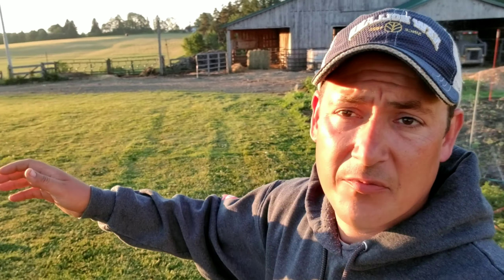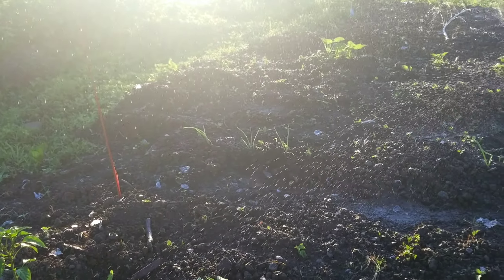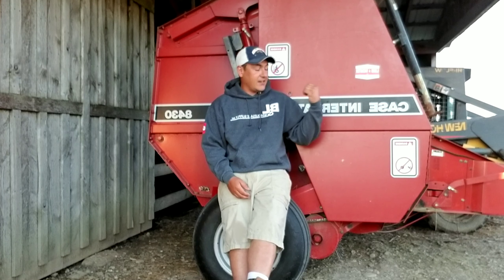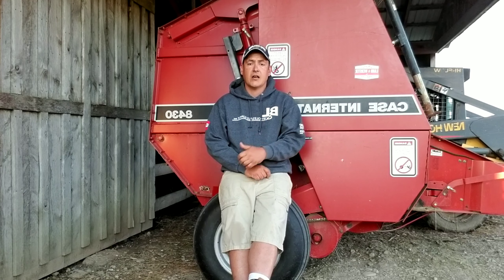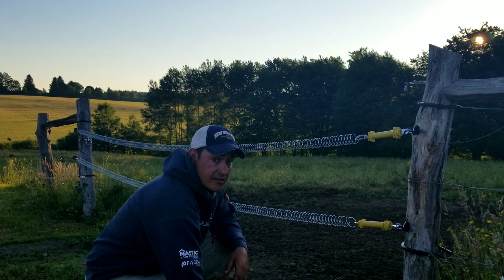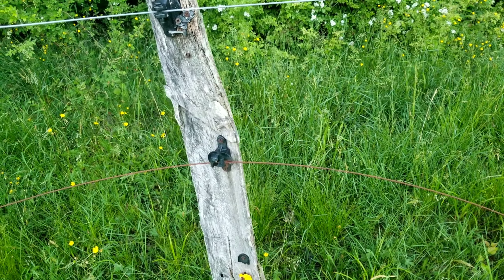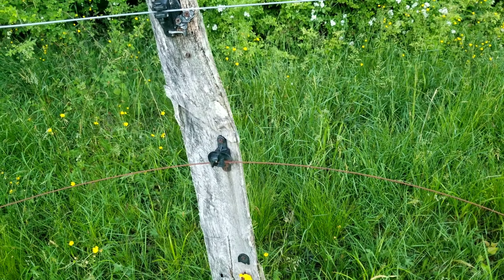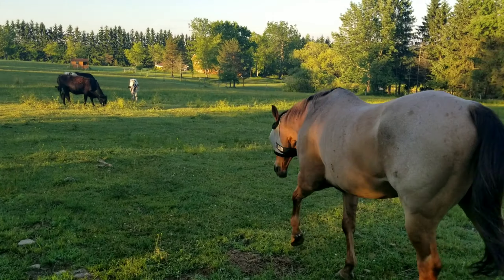First day of summer on the hobbyfarm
In this video is just a catch up of what has been going on on the farm in the past month a lot of stuff has been going on happy Father's Day to all.